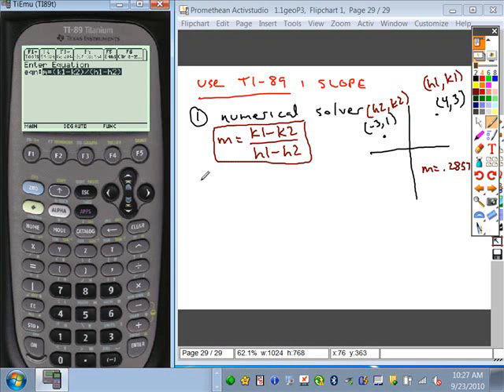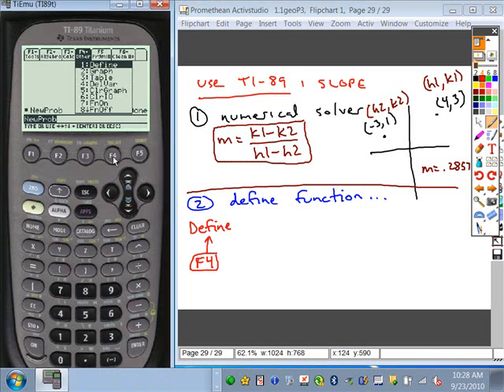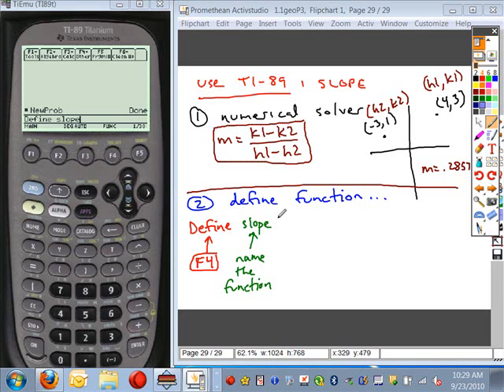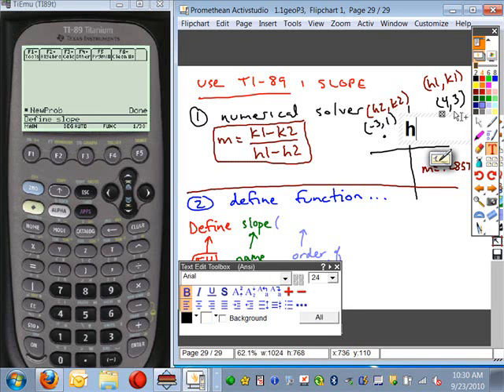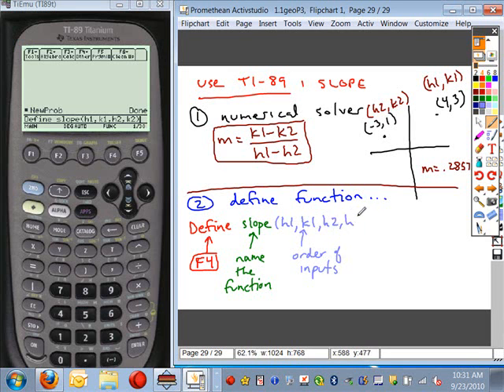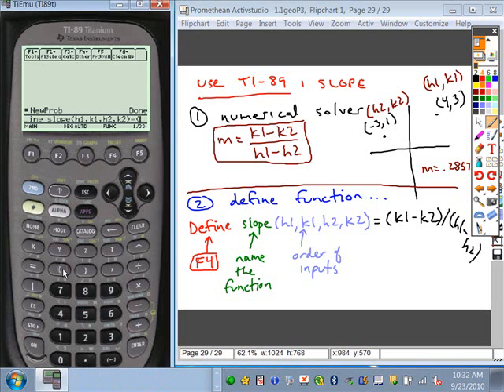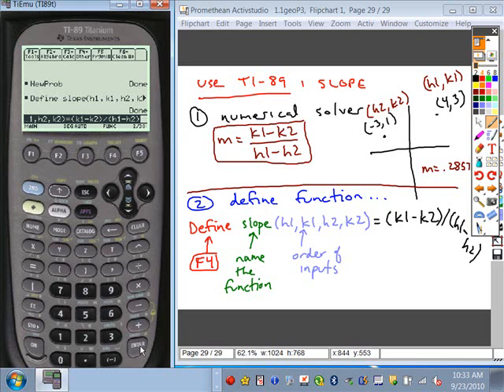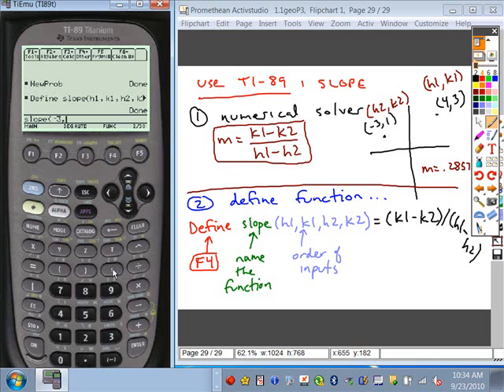1.6geo_slope_ti89_define.wmv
use ti-89 define function to find slope